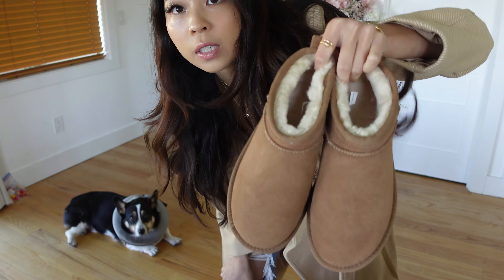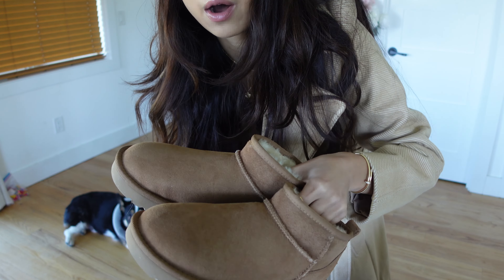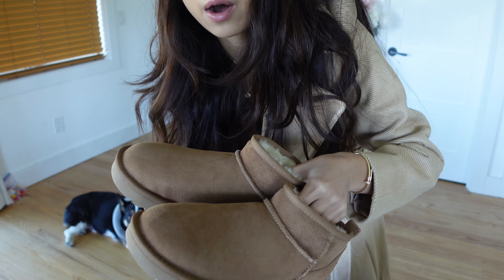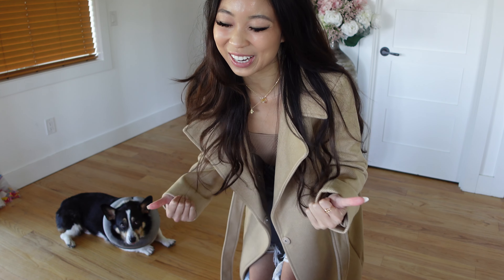STYLING THE ULTRA MINI UGG BOOTS 2022 🧸🍂 | Fall Fashion Outfit Ideas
NOW BE HONEST--- YAY OR NAY???

⇢ Q: What’s your nationality? Vietnamese
⇢ Q: Where do you live? Seattle, WA
⇢ Q: When do you post? Everyday